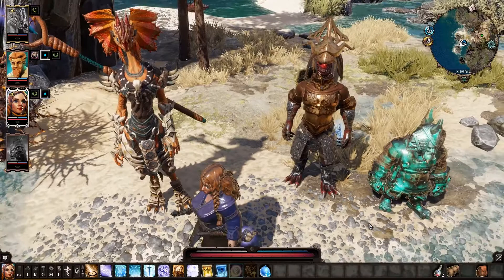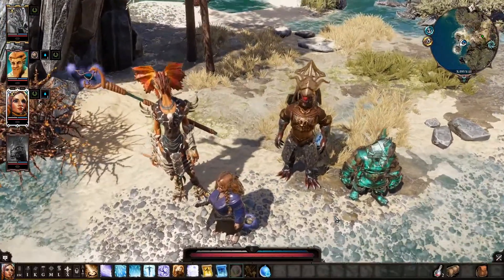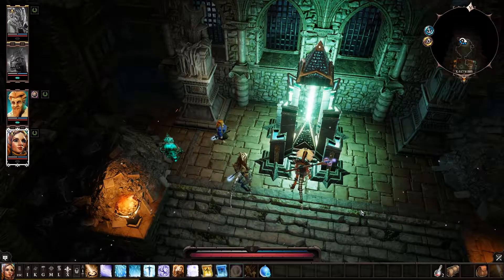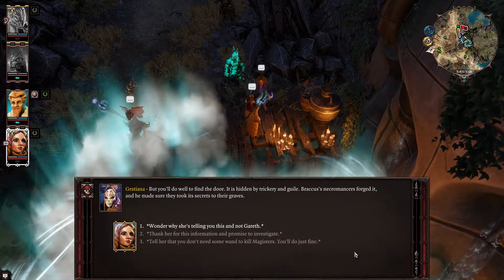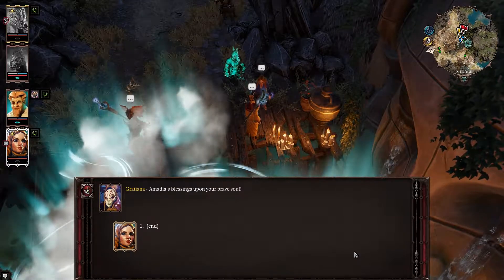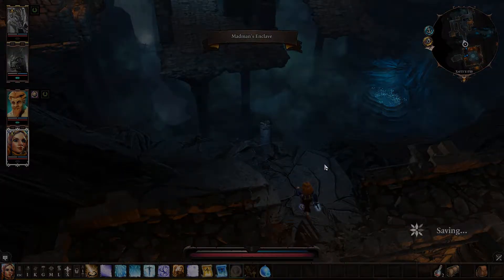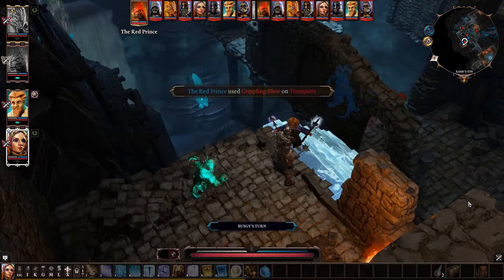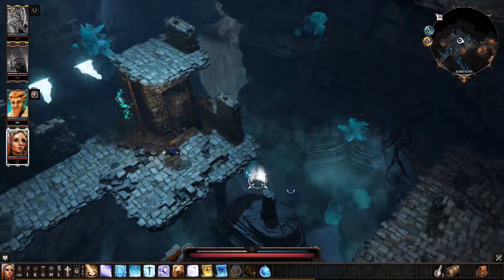Let's Play Divinity: Original Sin 2 (Ep. 9) Another Purging Wand [Co-Op]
It's finally here and we're back in the lands of Rivellon! We're so excited to share this co-op with you all! Bugsy and Vivi are here as a very odd couple; a snobbish Lizard and an outlaw Dwarf respectively.

We'll be sharing this LP on both our channels, alternating every other week.
P.S: The playlist will include the whole LP from both our channels for your convenience.

Thumbnail by BugsyPlays.

The Divine is dead. The Void approaches. And the powers latent within you are soon to awaken.
The battle for Divinity has begun. Choose wisely and trust sparingly; darkness lurks within every heart.

Gather your party and develop relationships with your companions. Blast your opponents in deep tactical turn-based combat.
Use the environment as a weapon, use height to your advantage, and manipulate the elements.